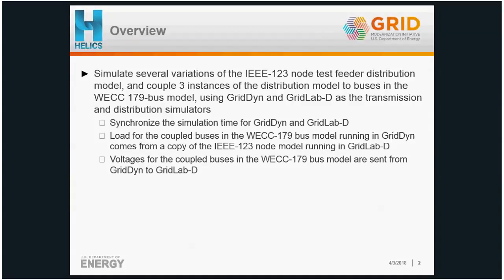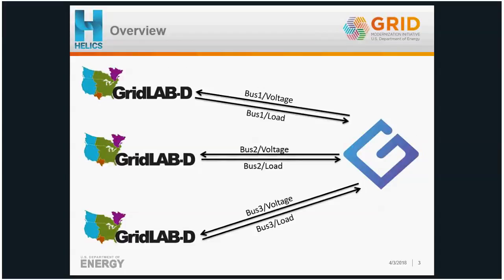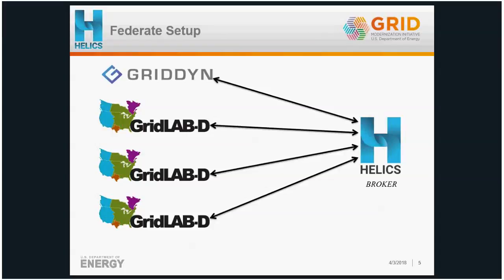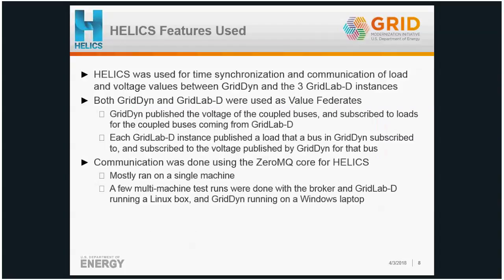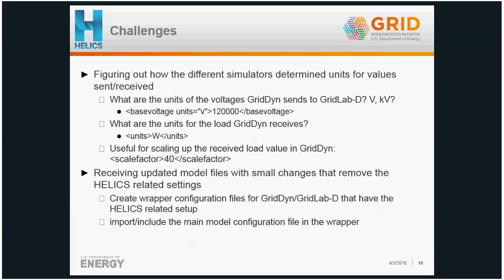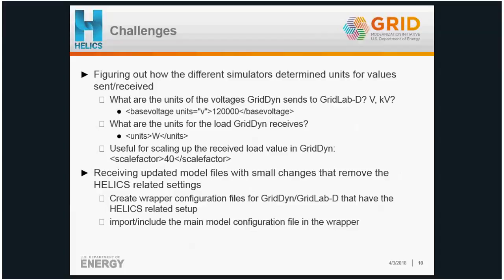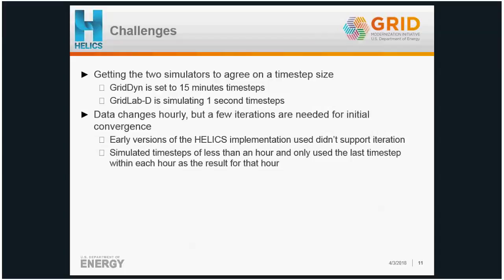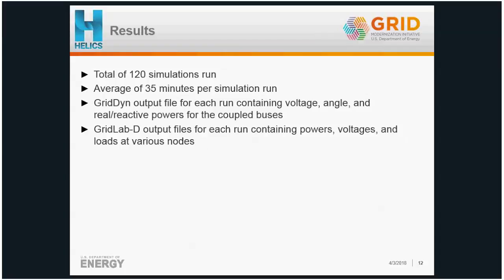HELICS GridDyn + GridLAB D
Brief description of using GridDyn and GridLAB-D with HELICS to create a Transmission + Distribution model.